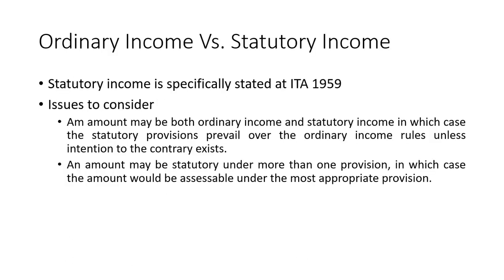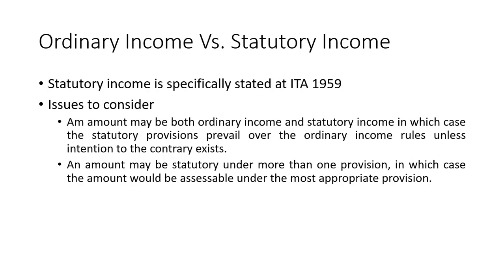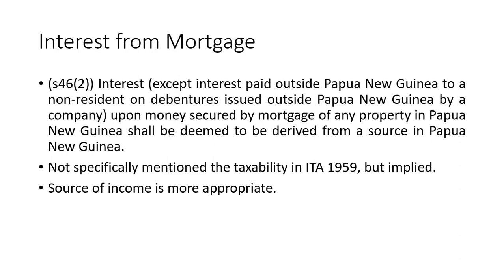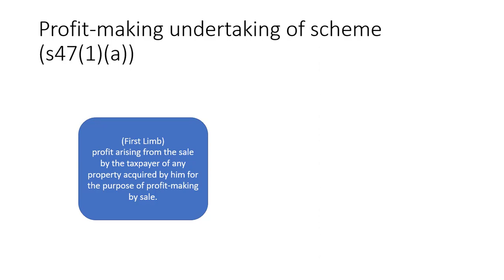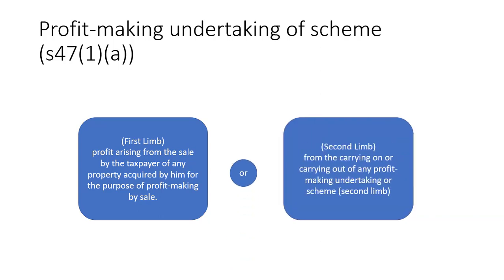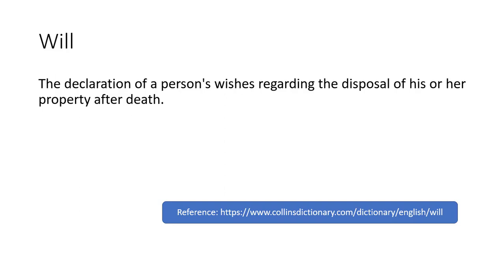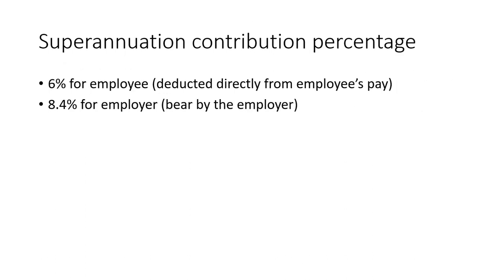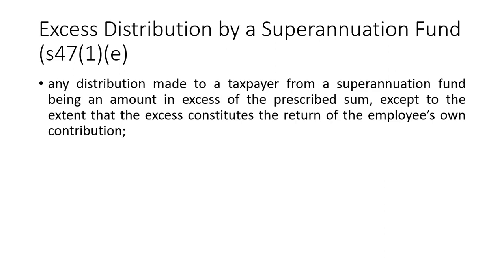Papua New Guinea Taxation Statutory and exempt income part 1